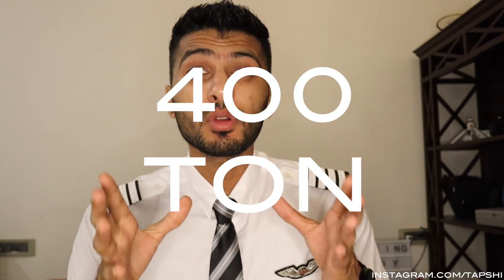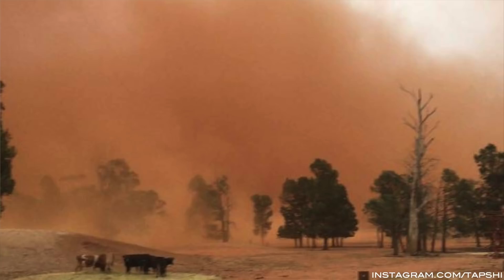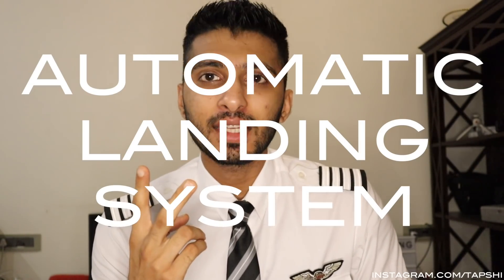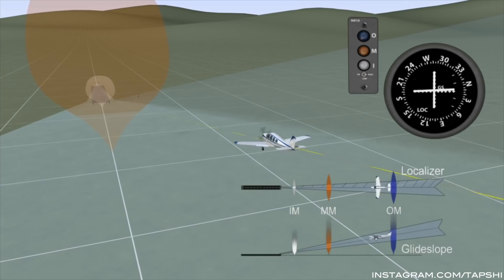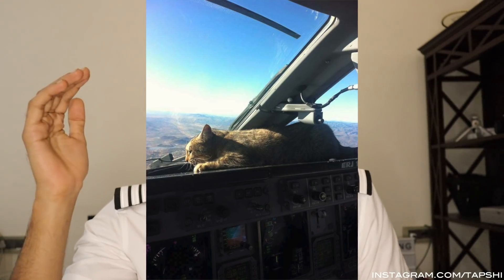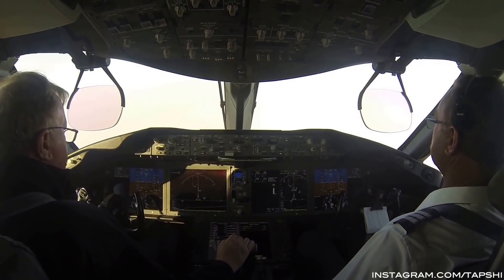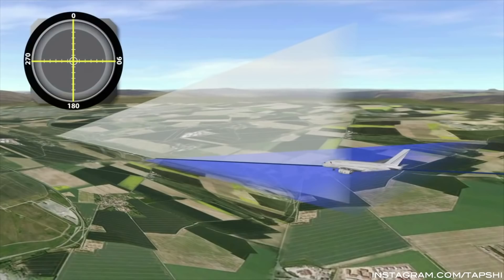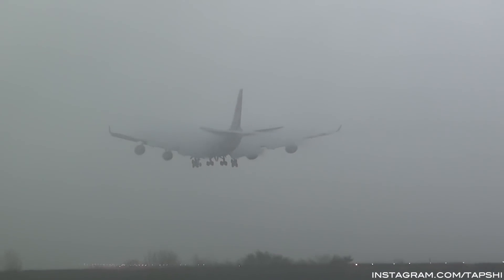Cockpit Stories Ep. 2- How pilots land in bad visibility!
Welcome to cockpit stories episode 2!
Cockpit stories is a series of videos that I make to tell you the secrets of aviation and our revered place of work, the cockpit!

In this episode, I tell you how we land airplanes in visibility conditions so low that it's impossible to even drive a car.
This is the magic of aviation and engineering, wherein we safely and efficiently land airplanes on the runway in visibilities as low as 50m with the amazing precision and accuracy expected of these machines!

I hope you guys enjoy the videos and moments and learn some little bit from the video!